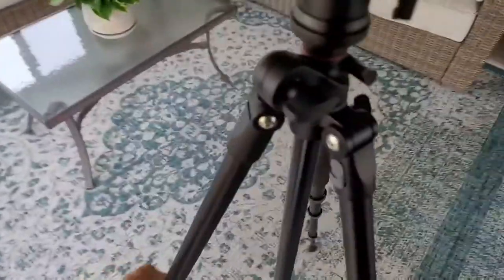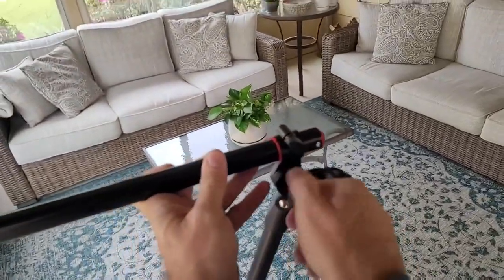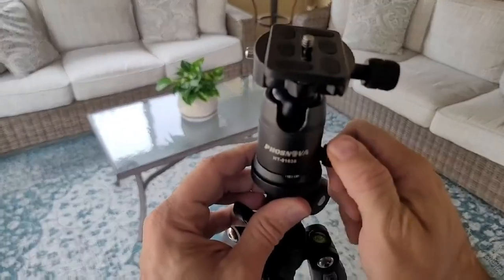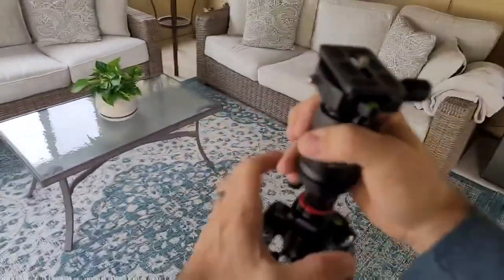PHOSNOVA Aluminum Camera Tripod DSLR & Monopod Review, The most versatile tripod I’ve ever used